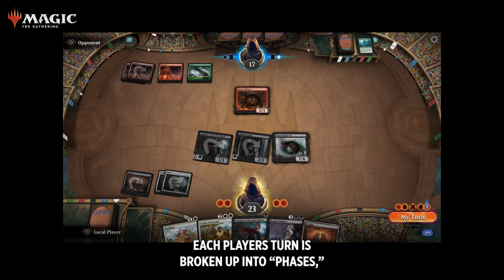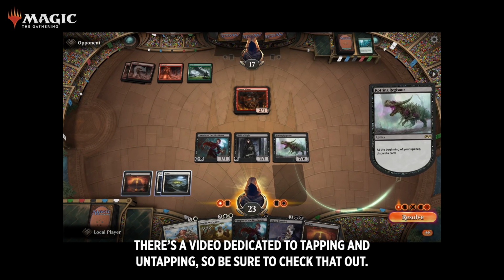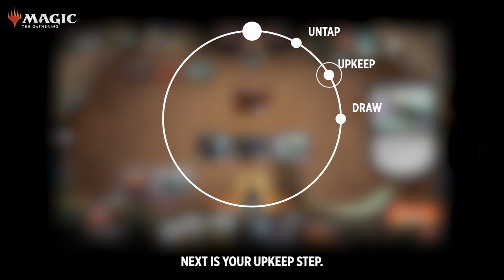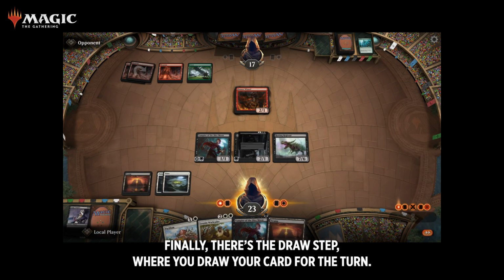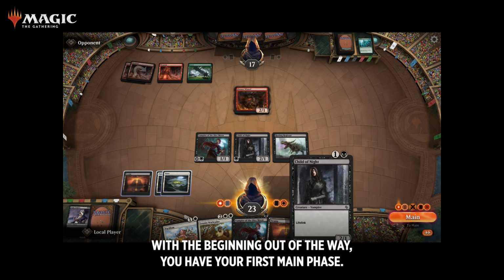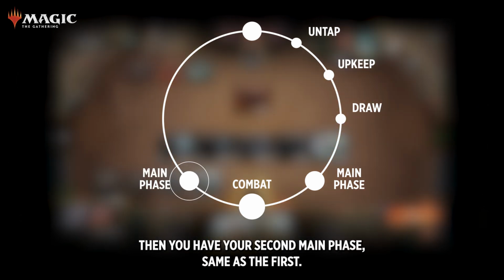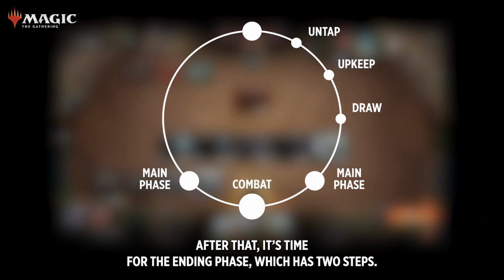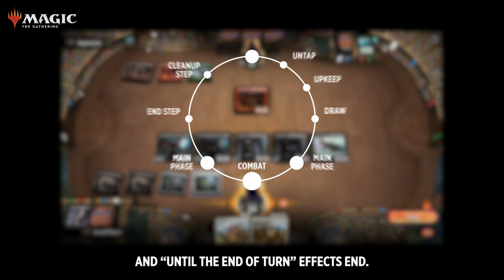Taking Your Turn | Magic Made Easy | Learn To Play Magic: The Gathering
Welcome to Magic! In this video you will learn about the turn phases you will perform while playing Magic: The Gathering.

00:00 – Introduction
00:10 – The Beginning Phase (Untap, Upkeep, and Draw)
00:39 – First Main Phase
00:53 – Combat (See our Combat video for more information)
00:57 – Second Main Phase
01:02 – Ending Phase (End Step & Cleanup)

For more information and everything you need to learn how to play Magic: The Gathering visit our How To Play Magic webpage

For a digital tutorial, try out MTG Arena!

Magic: The Gathering is a collectible card game available physically and digitally (as MTG Arena) on desktop and mobile. Collect, build, and master your unique deck that will become its own legend. Download MTG Arena for free or go to your local game store and feel the magic of the original fantasy CCG!